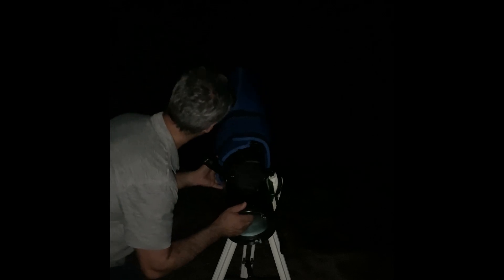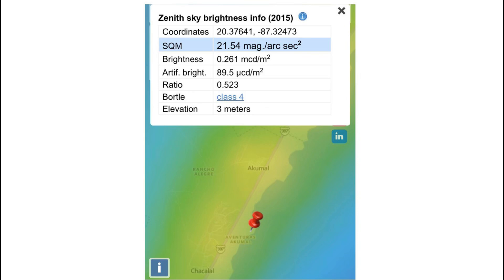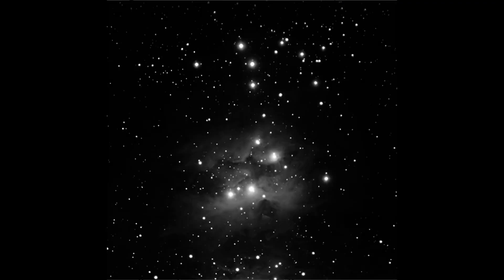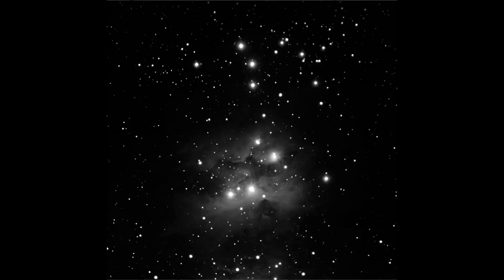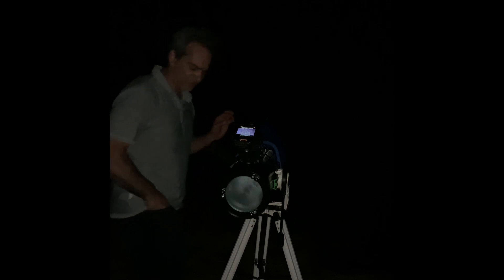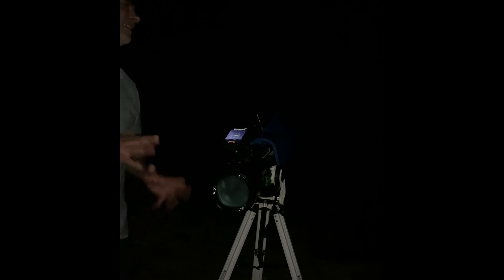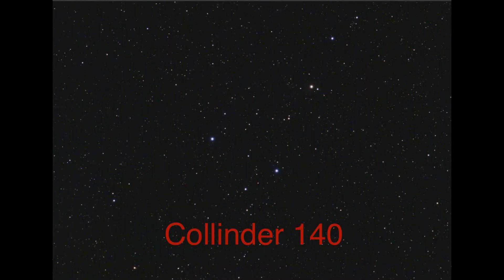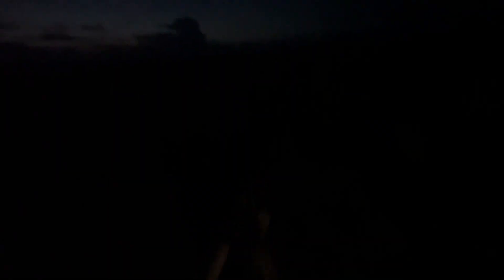6" reflector Zone 4 VS 12" from Zone 8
Can a smaller 6"F/5 in a zone 4 be better then a 12" SCT or Dobson from a zone 8?